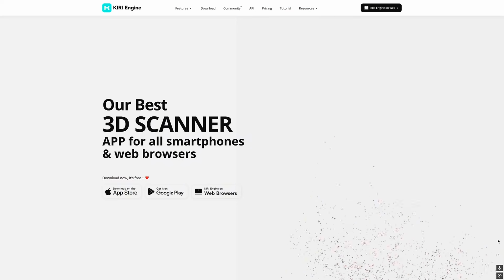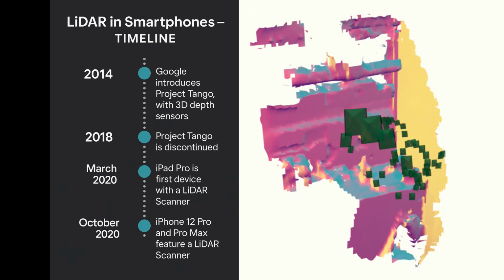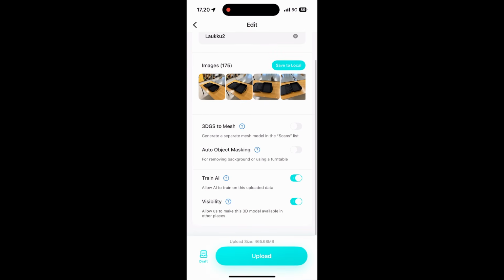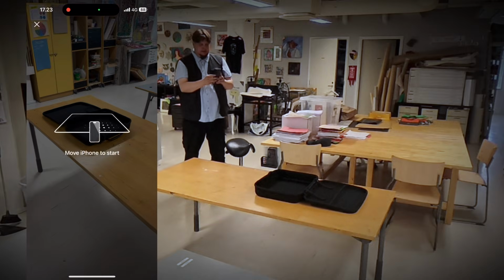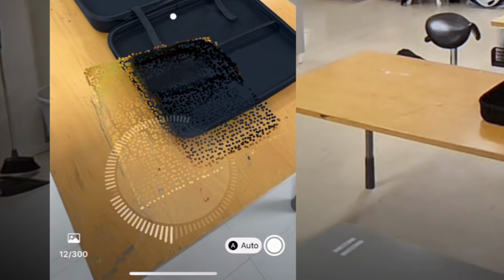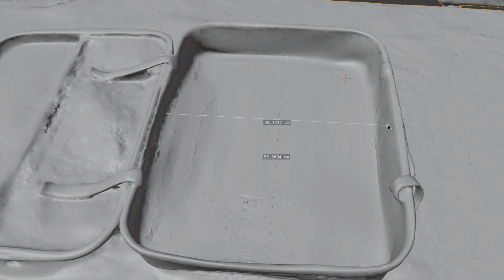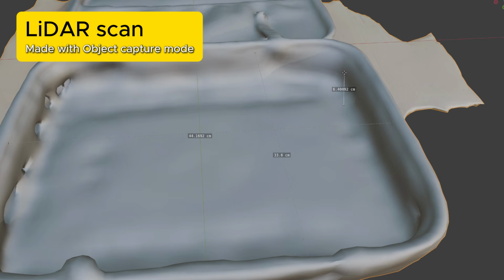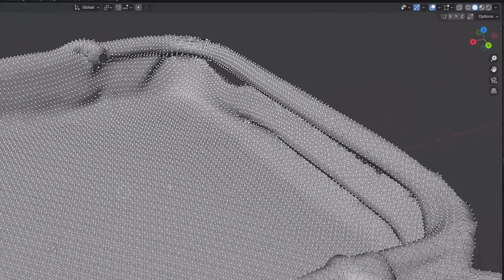Dimensional Accuracy on 3D scanning with KIRI Engine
This time we are diving into the realm of 3D scanning with mobile phones!  The video explores the accuracy of 3D Gaussian splatting models by scanning an object and comparing the digital model to real-world measurements. It introduces the features of the KIRI Engine server and shows how Gaussian models can be converted to mesh format and how advanced LiDAR scanning can be utilized on a smartphone.